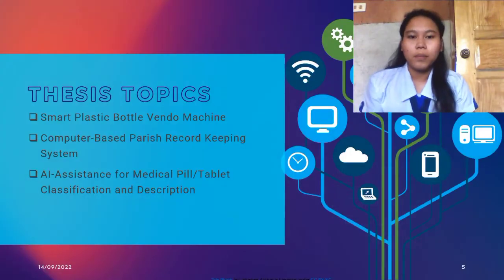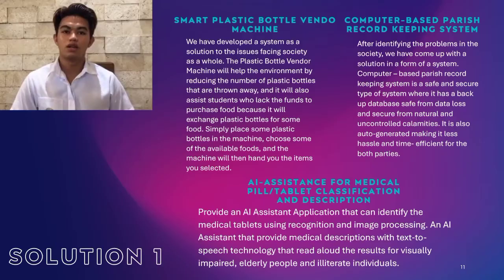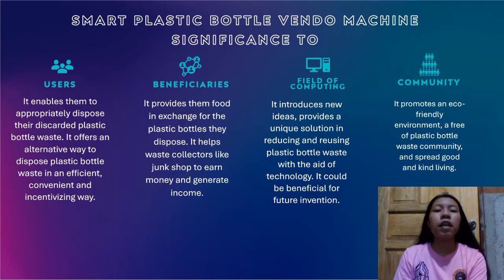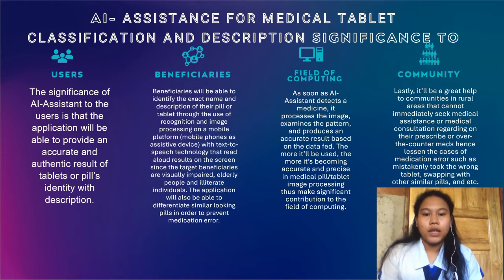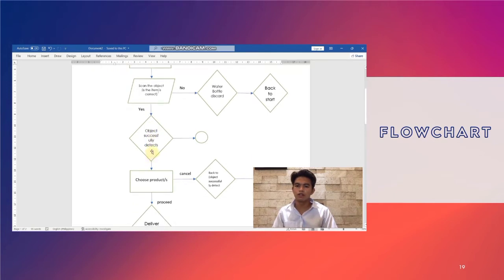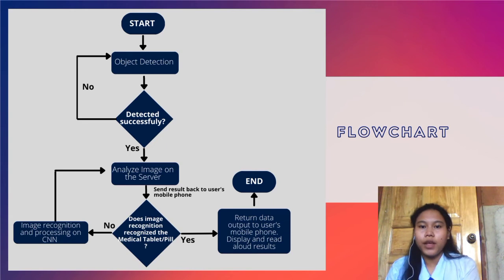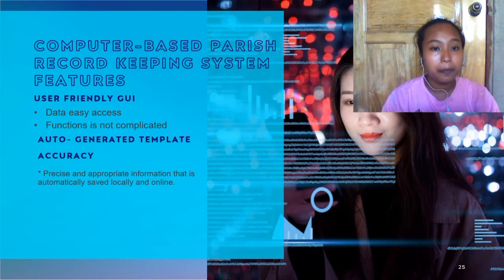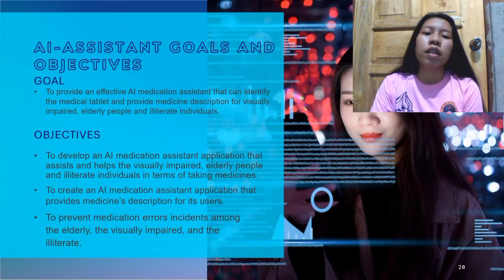Thesis Topic Pitching